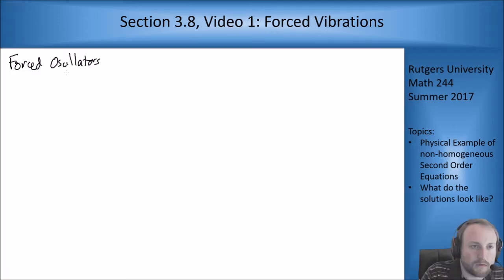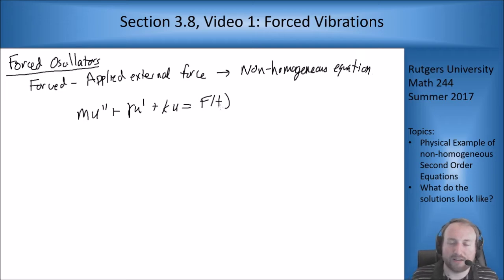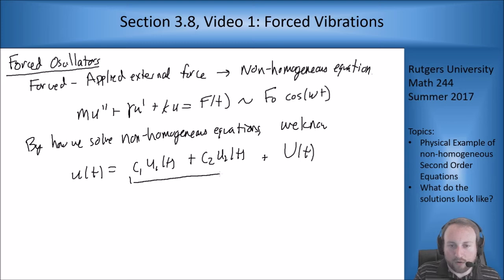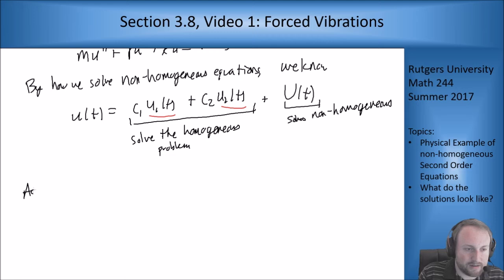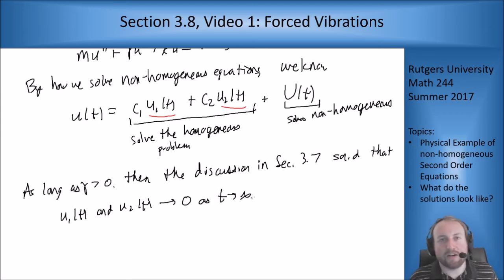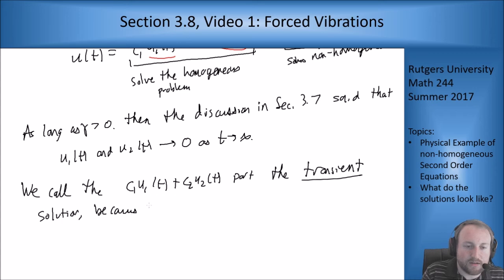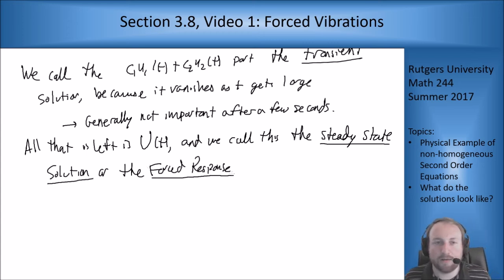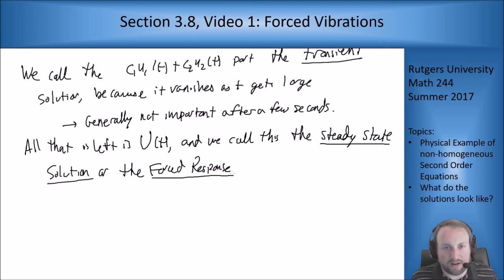MATH 244: Section 3.8, Video 1: Forced Oscillations